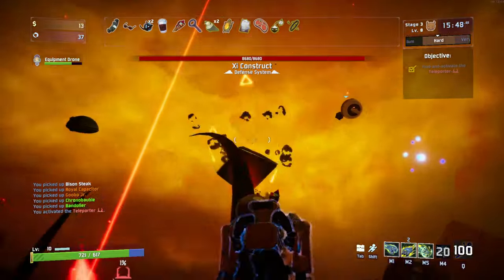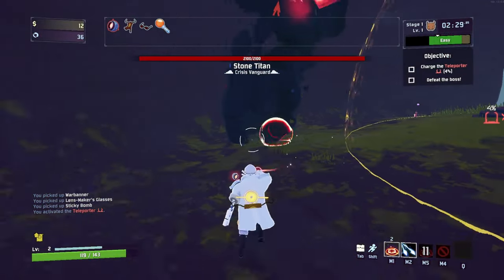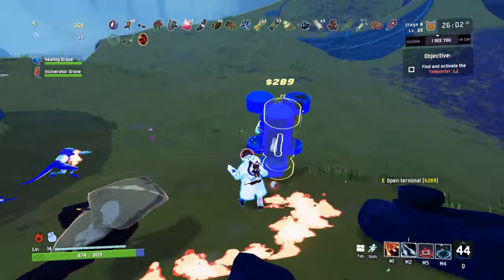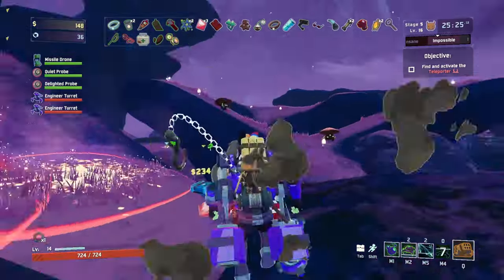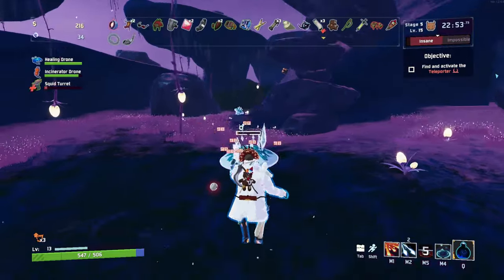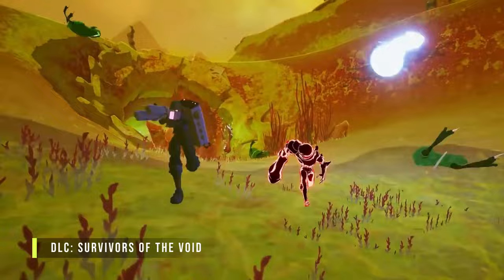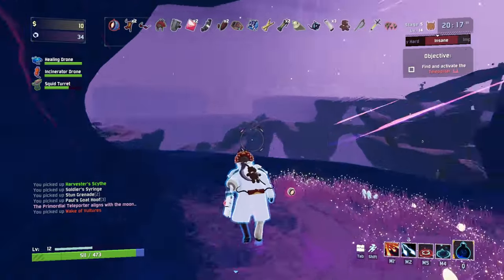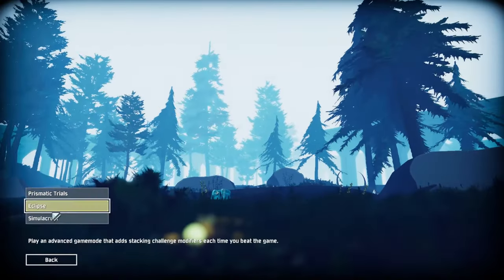Risk of Rain 2 & DLC Review - Worth a Play in 2024?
Even though I thoroughly enjoyed this game, I wanted to see if rougelike newcomers would still enjoy Risk of Rain 2 and it's DLC, Survivors of the Void, in 2024.

00:00 - Intro
00:30 - Overview
01:05 - Gameplay
05:50 - Performance, Graphics & Sound
07:37 - Multiplayer
08:15 - DLC - Survivors of the Void
09:29 - Replayability
11:50 - Conclusion

-- Music Used 🎵
K2T - Sweet Dreams

-- About Me 🙋‍♂️
Hey everyone, Marco here. I love games - talking about them, playing them, and reviewing them. These videos are my opinions, which may differ from yours.

Everything about gaming, first impressions, reviews, discussions, gameplay & more!